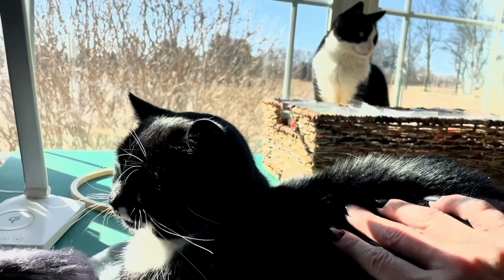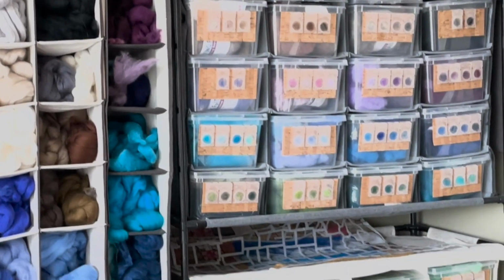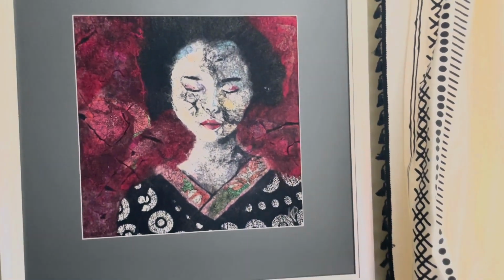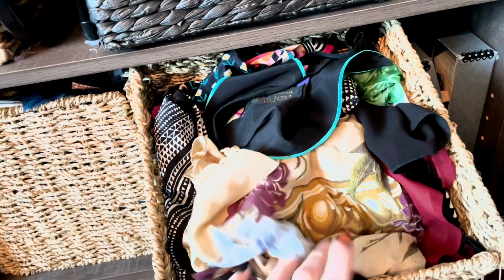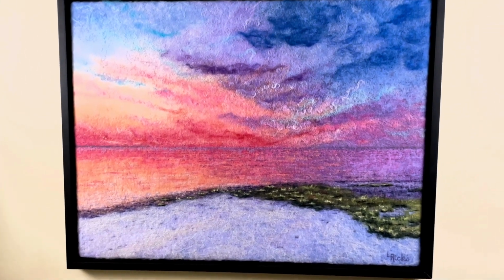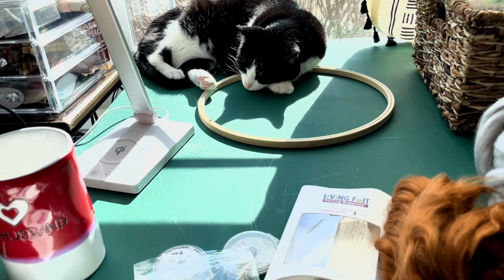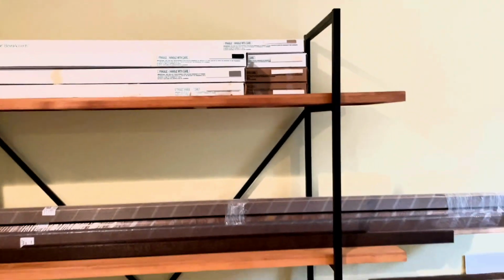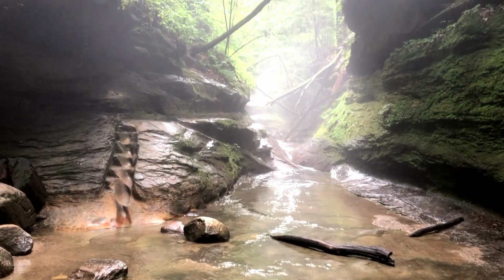Fiber Arts Craft Room Studio Tour: Laura Ricks of Emerald Hill Textiles!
If you have been looking for inspiration and ideas for setting up your craft room, felting space or art studio - this video is sure to give you some great ideas on organization and storage for wool, fiber art supplies and all manner of crafting supplies. We are taking a virtual field trip to Lafayette, Indiana to see the home and art studio of Laura Ricks of Emerald Hill Textiles!

We get to visit with Laura in her hometown, and see how she likes to store and organize wool and other fibers, tools, craft supplies and other items she uses every day to run her Fiber Arts business. Everything in her art studio is thoughtfully organized to impart order, provide ease of access to all of her felting and fiber goodies, and to inspire creativity and happiness anywhere she looks. You’ll discover brilliant new tips for organization of your craft room or creative space from Laura, and learn how she has created a studio space to perfectly fit her needs. See you there!

🕑 TIME STAMPS 🕑
0:00 Welcome
1:20 Lets go to Lafayette!
2:10 Laura’s Studio Welcome
2:29 Laura’s Studio Goals
4:14 Organizing by Fiber Type
4:43 Fiber Color Keys
5:30 Fiber Working Boxes
6:32 Laura Working in Her Studio
7:41 Laura’s Wet Felting Station
8:11 Wet Felting a Large Piece
9:03 Studio Working Hours
9:34 Studio Décor
11:24 Storing Embellishment Fibers
13:12 Storing Silks, Nuno Felt Fabrics, & Silk Papers
15:59 How to Store Craft Supplies and Miscellaneous Art Supplies
18:19 Laura’s Studio Art
19:33 Laura’s Fiber Sketchbook
20:43 Storing Works in Progress
22:37 Laura’s Furry Friends
24:02 Basement Slide
24:17 Basement Framing Space
29:05 Laura’s Inspiring Backyard
30:46 Downtown Lafayette & Turkey Run State Park
33:14 Advice for Setting up Your Creative Space
34:29 Laura’s Favorite Felting Finds
35:30 Laura’s Upcoming Shows and Social Media
36:47 Take Laura’s Classes on FeltingTutorials.com
37:09 Goodbye